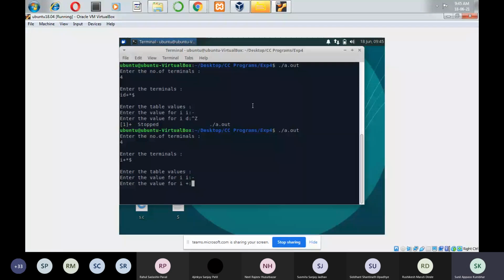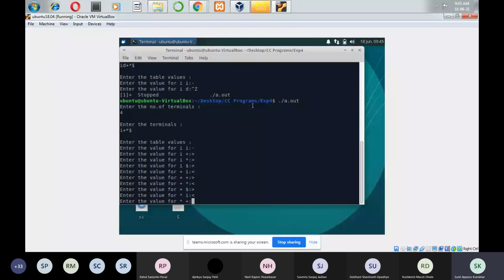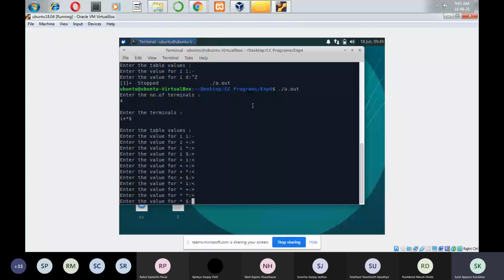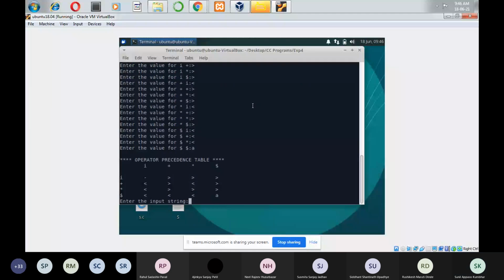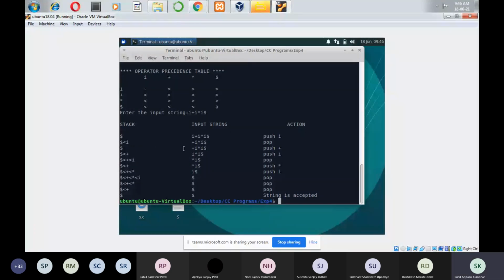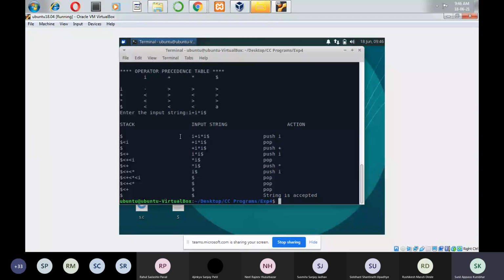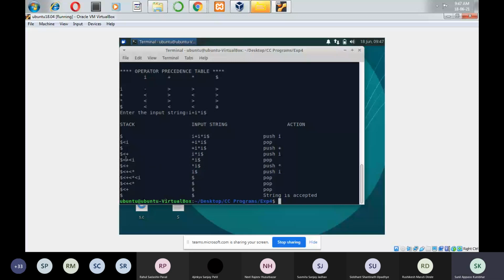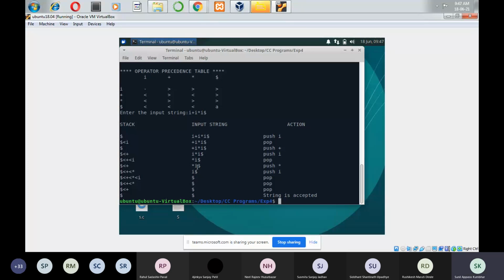EXP 04 Demo:Implementation of Operator Precedence Parser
Operator Precedence Parser